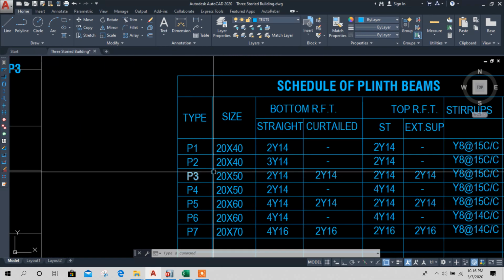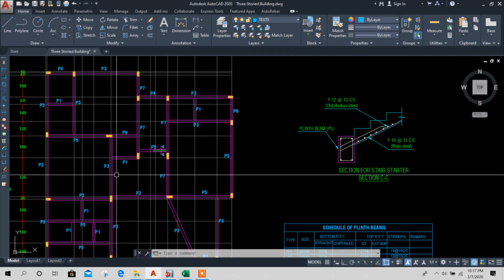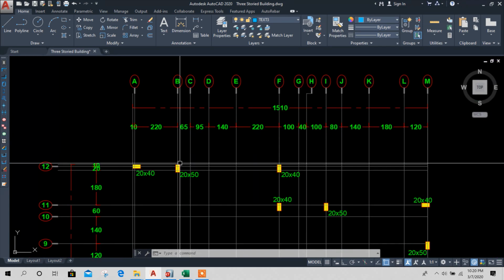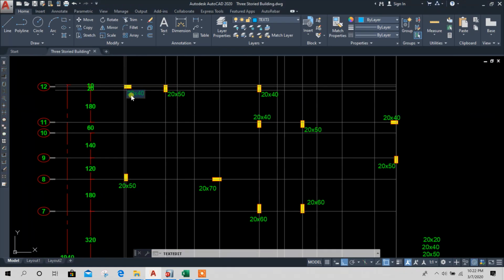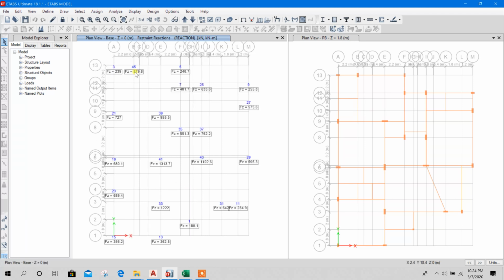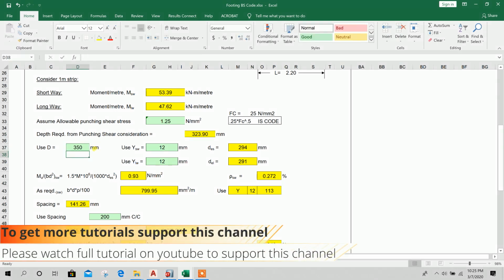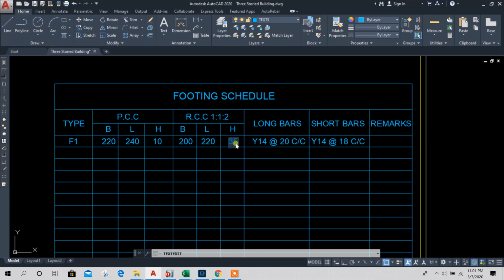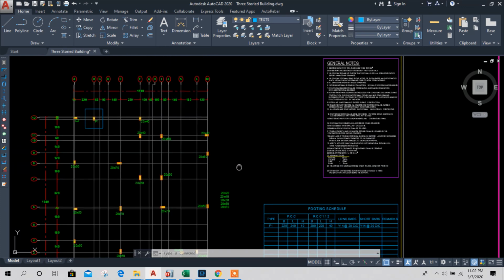Design and Detailing of Three Storied Building | Beam | Column | Foundation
Here Beam, Column, Foundation Design and Detailing shown from Etabs result, same thing we can do using other programs used in this course.